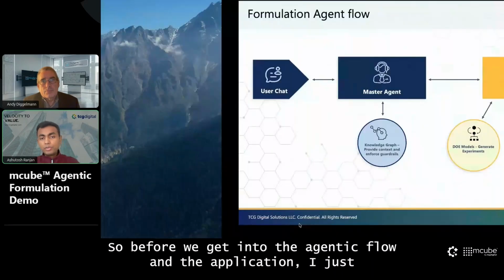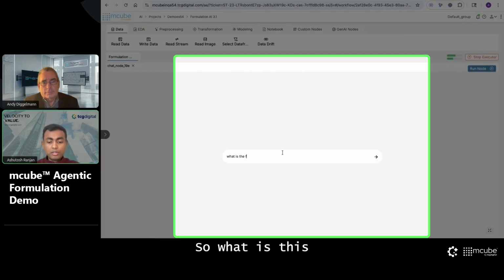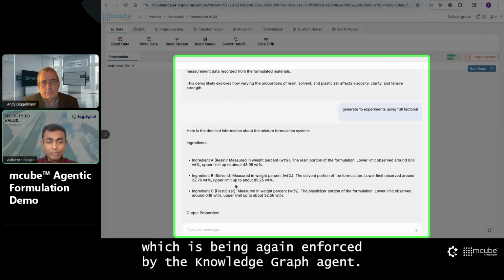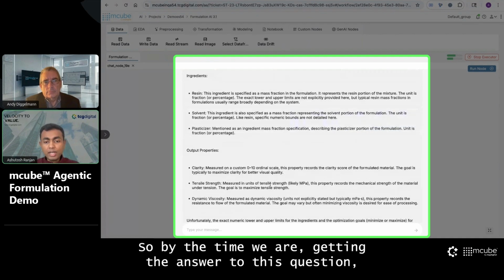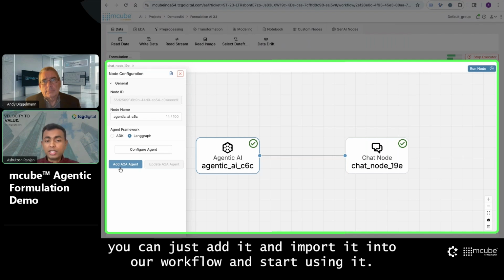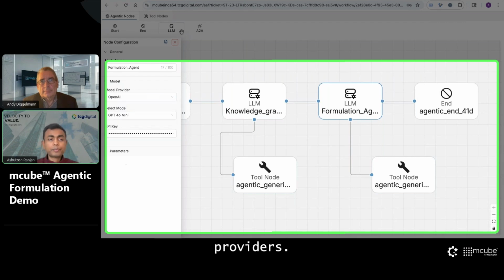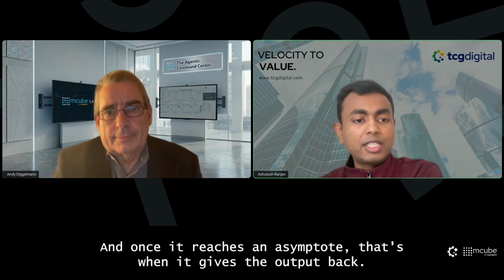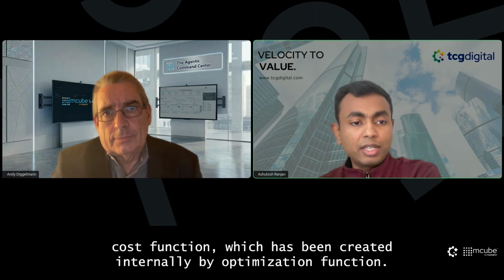mcube™ Agentic Formulation Demo | Prediction, Optimization, and Decision in One Workflow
During formulation, the challenge is rarely a lack of data. It is the time lost moving between tools, testing possibilities, and narrowing down the right path forward.

In this walkthrough, Ashutosh Ranjan, Head of AI & Data Science Competency at TCG Digital, shows you how mcube™ brings the various aspects of formulation design into a single guided workflow.

A scientist can start with a target outcome, and the system helps translate that into ranked formulation options by combining context, constraints, prediction, and optimization in one place.

The real value is not just faster analysis. It is reducing the effort required to get from scientific intent to a shortlist of viable options, with more clarity on trade-offs before committing to lab work.

For R&D teams under pressure to shorten development cycles, that changes the pace and quality of decision-making.